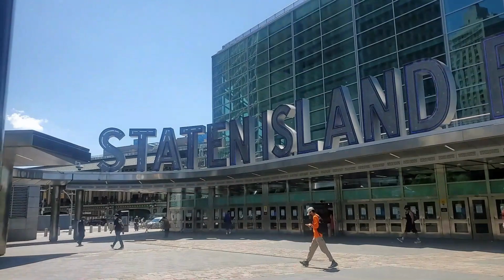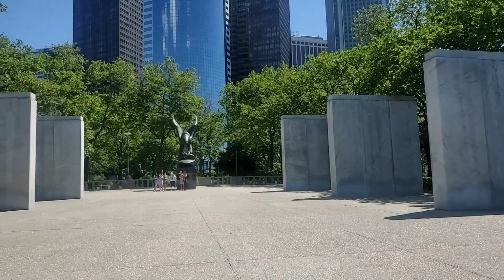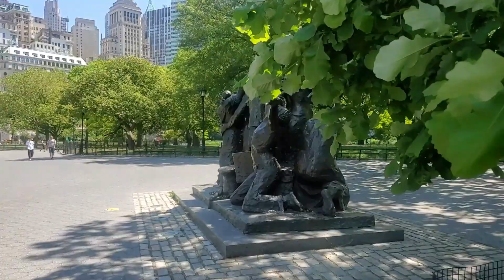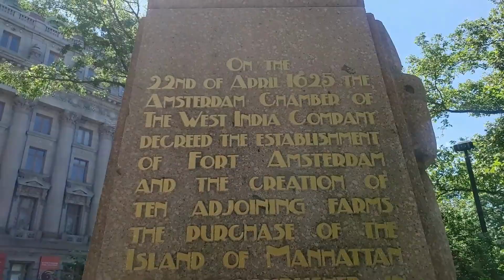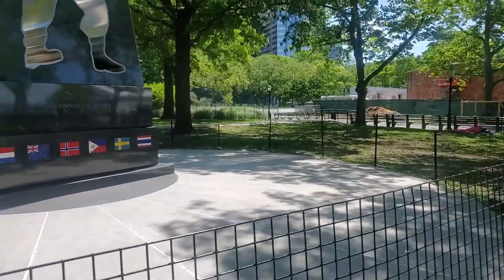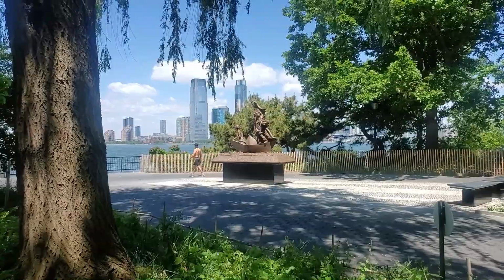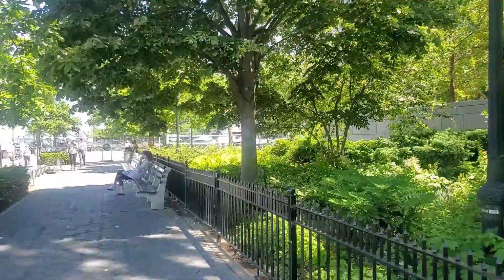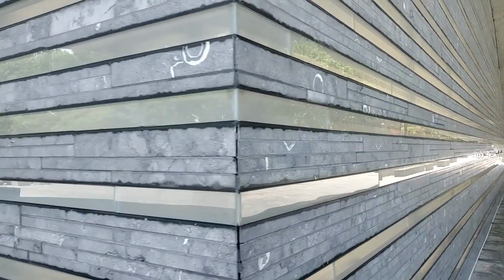Battery Park and Battery Park City Walking Tour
In this video, Katherine, a tour guide with Free Tours by Foot, takes you on a walking tour through Battery Park and Battery Park City. MORE NYC WALKS

The tour begins from the Staten Island Ferry Terminal and meanders through Battery Park. The park is built on landfill and was once the home of an artillery battery (hence the name). The battery was also home to New York's first immigration center, Castle Clinton, which was replaced by Ellis Island.
Today, most people visit to board the ferries to the Statue of Liberty.

However, many people miss the wonderful things you can explore in Battery Park, including landscaped gardens, statues, and memorials, as well as great people watching, street performers, and fearless squirrels.

And/or consider leaving her a review which you can do

This is just one in a series of video walking tours of New York City (and other cities).

VISITING NEW YORK CITY? Join us for a guided walk or look for our travel tips for NYC to help plan your trip.